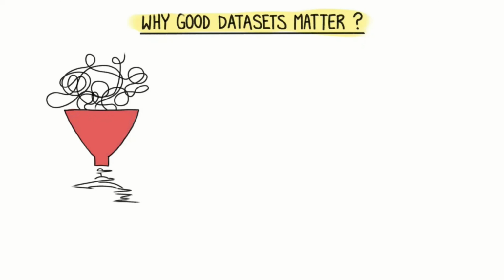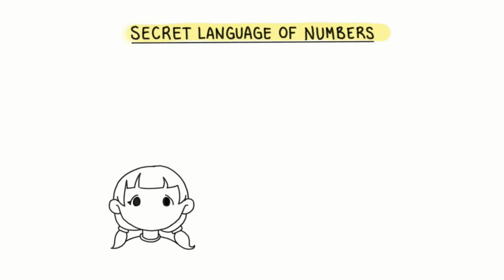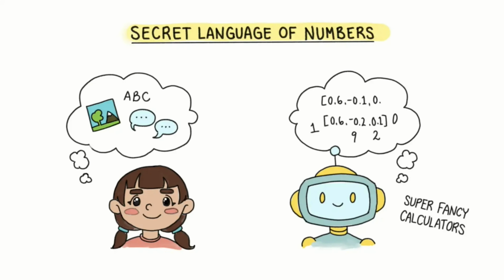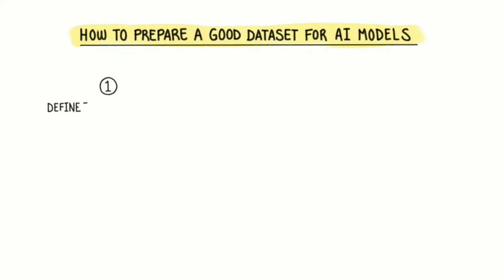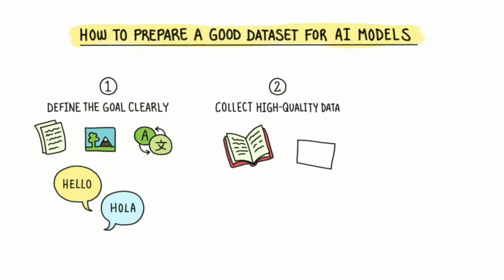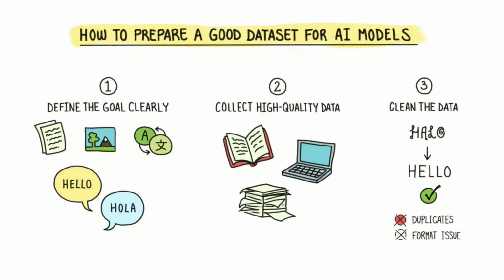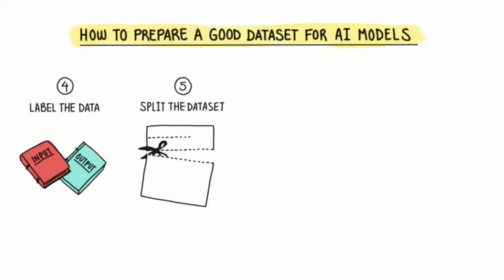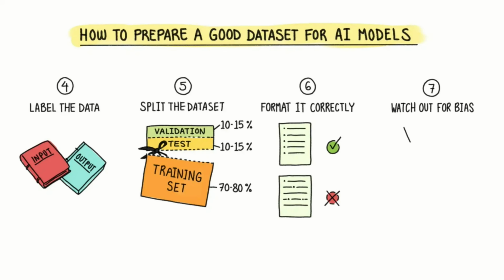Data preparation for Machine Learning | Datasets in AI explained simply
Data is one of the main factors determining whether machine learning projects will succeed or fail. That's why it is necessary to prepare data in the most digestible form for a future ML model.